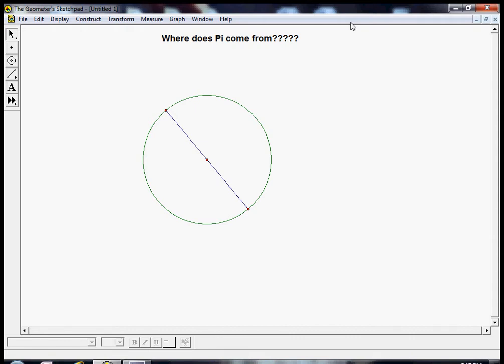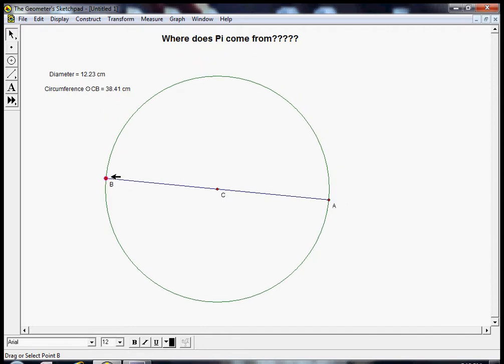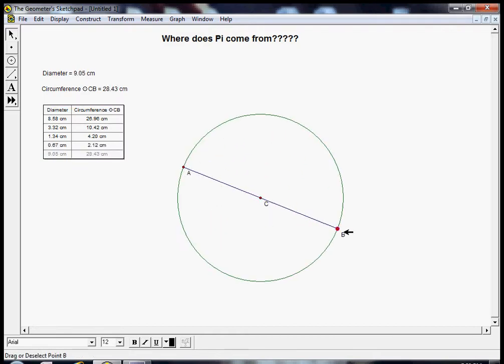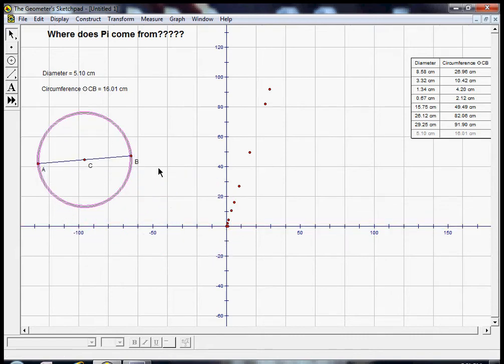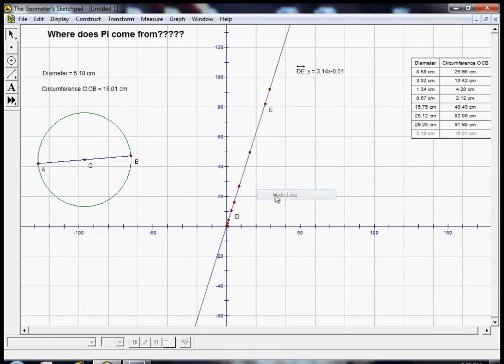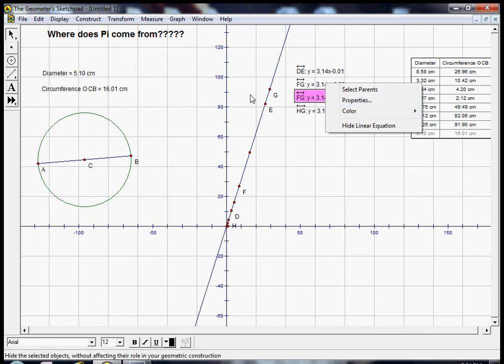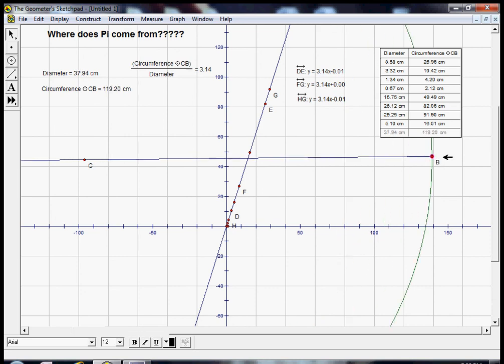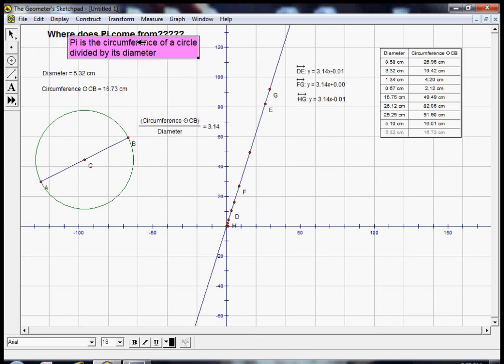Where does pi come from.avi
Informal exploration of pi, using GSP to compare the diameter and circumference of a variety of circles.